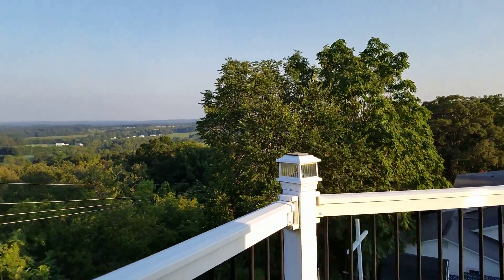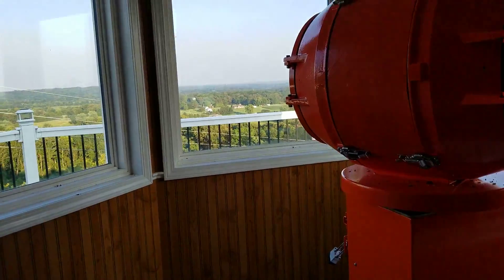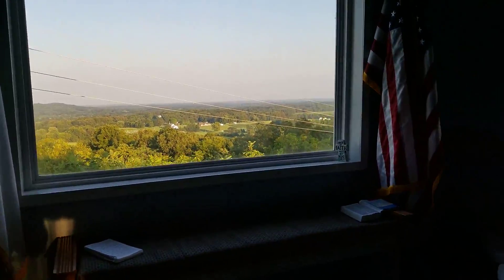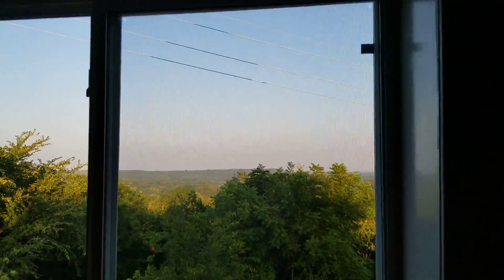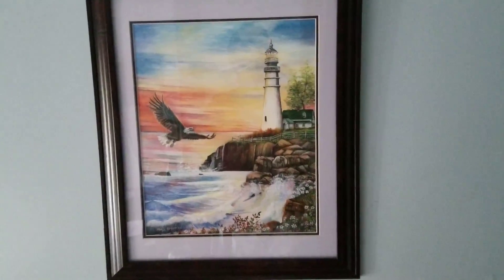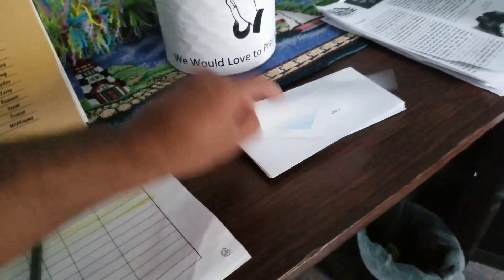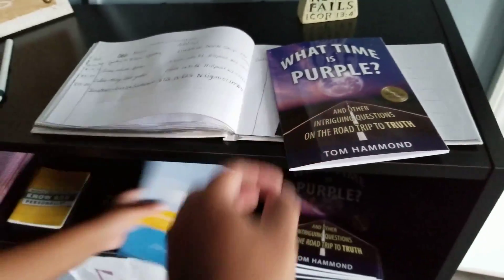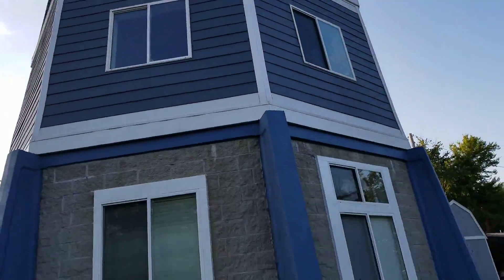Little church and light house in Burcombe, IL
বারকম্ব (Burcombe) একটি খুবই ছোট গ্রাম, কিন্তু এর ইতিহাস হাজার বছরের। ইলিনয়স এর দক্ষিণে মিসৌরির পাশ ঘেঁষে প্রাদেশিক হাইওয়ে এর পাশে পড়েছে। এক একপাশে আছে উঁচু পাহাড় আর একপাশে ছিল নদী, কালের পরিক্রমায় নদী বিলীন গড়ে উঠেছে কৃষিজমি ও ন্যাশনাল পার্ক। নামটি ব্র্যাকানডম্ব বা ব্রাইডার উপত্যকার স্যাক্সন নাম থেকে উদ্ভূত বলে মনে করা হয়। প্রাচীনকালে এক সময় গ্রামটিকে দক্ষিণ বারকম্ব বলা হত এবং উত্তর বারকম্ব নামে একটি যমজ ছিল, যা এখন প্রাদেশিক রাস্তার উত্তর দিকে দাঁড়িয়ে ছিল। উত্তর বারকোম্বের চার্চ ছাড়া আর কিছুই অবশিষ্ট নেই এখন।

এই অঞ্চলে নিওলিথিক বা ব্রোঞ্জ যুগের ক্রিয়াকলাপের প্রমাণগুলির পাওয়া গেছে তারমধ্যে রয়েছে, প্যারিশের (সবচেয়ে নিম্মস্তরের প্রাদেশিক সরকারি অফিস ভবন) দক্ষিণে একটি বৃত্তাকার ব্যারো, প্যারিশের উত্তরের সীমানার কিছু অংশ গ্রোভালি ডাচ বা গ্রিমস ডাচ অনুসরণ করে (উগফোর্ড হাউজ), যা একটি আয়রন যুগের আর্থকর্ম। উগফোর্ড হাউজটি ১৬৩৬ সালের নির্মিত।

উইল্টন অ্যাবে (উইল্টন স্টেট এর স্বত্বাধিকারী ধরা হয়) কর্তৃক কিছু জমি অধিগ্রহণের সময় ১০৮৬ সালে ডোমসডে সমীক্ষায় বারকম্ব এবং এবং পার্শবর্তী এলাকায় ছোট ছোট বসতি রেকর্ড করা হয়েছিল। বারকম্ব গ্রামের বেশিরভাগ আবাসন উইল্টন এস্টেট দ্বারা নির্মিত হয়েছিল, আরো নির্মিত হয়েছিল বারকম্ব মানোর (একটি ফার্মহাউস), ১৮৬৫ সালের একটি ফার্ম হাউস। ১৮৮৪ সাল অবধি উত্তর উগফোর্ড (নদীর উত্তরদিকে উত্তর-পূর্বের গ্রামাঞ্চল এবং কৃষিজমিগুলির একটি অঞ্চল নিয়ে গঠিত) দক্ষিণ নিউটন প্যারিশের অংশ ছিল। একটি গির্জা  ১৩তম শতাব্দীতে দাঁড়িয়েছিল তবে ১৫৩৫ সালের পরে এর কোনও রেকর্ড নেই।

বর্তমান: যে নদীটি ছবিতে দেখা যাচ্ছে তা নদীর পাড়ের একটা লাইট হাউস যা দিয়ে বড়ো বড়ো জাহাজ চলাচল করতো সেই লাইট হাউস কে এখন গির্জা ও ওয়াচ টাওয়ার হিসাবে ব্যবহার করা হচ্ছে। লাইট হাউজের লাইট এখনো আছে (ছবি ও ভিডিও)। নদী আর নেই সেখানে। হাজার বছরের কতই না গল্প। দেখে আসলাম লাইট হাউস আর আশপাশের জায়গাটা, টাওয়ার এর উপর থেকে পুরো এলাকার ভিডিও করেছি ও  ছবি তুলেছি।। লাইট হাউজের।